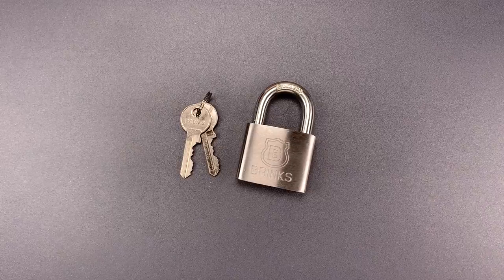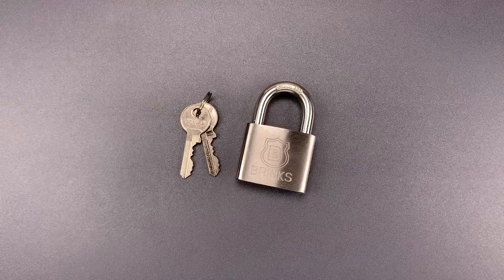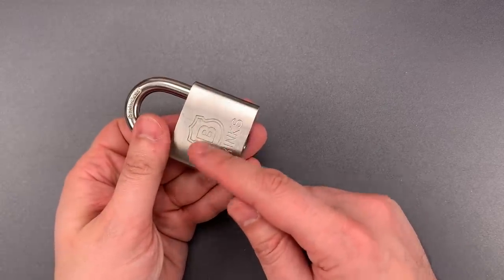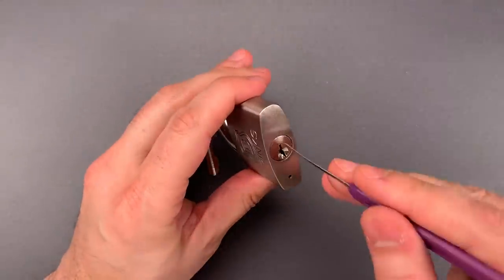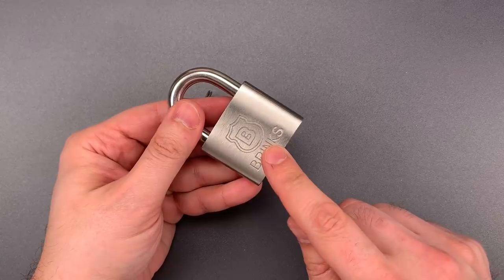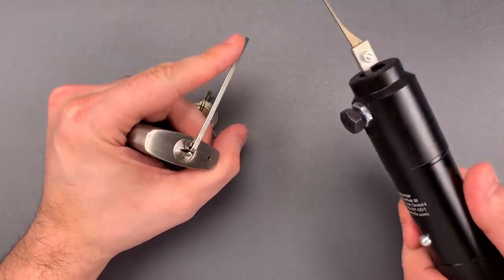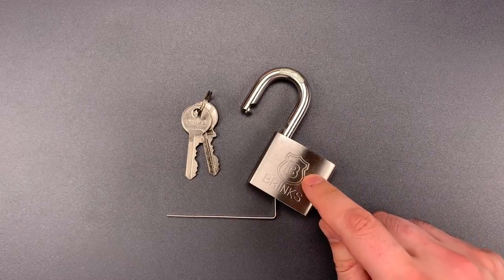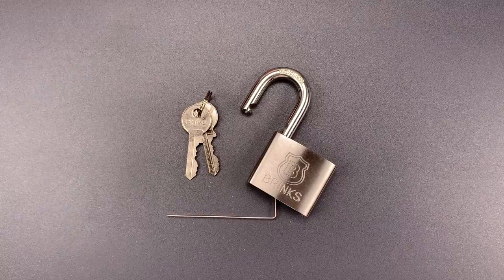[1025] Brinks Stainless Padlock Bypassed and Electro-Picked